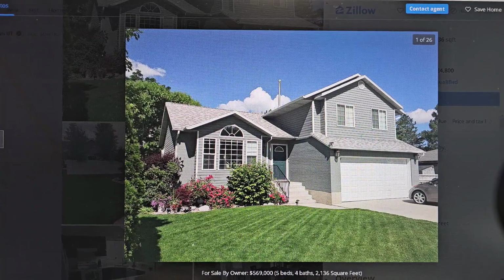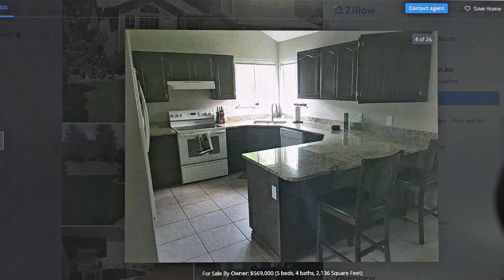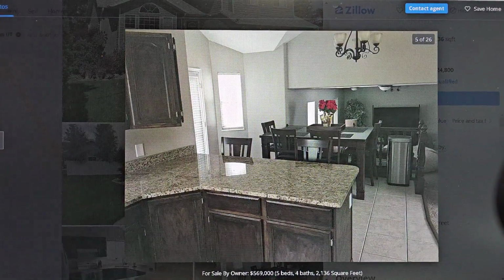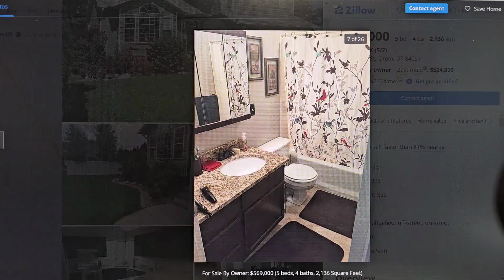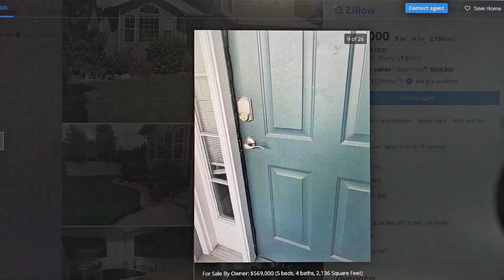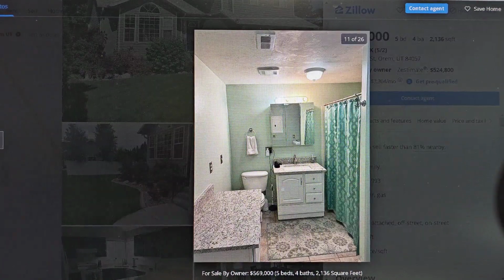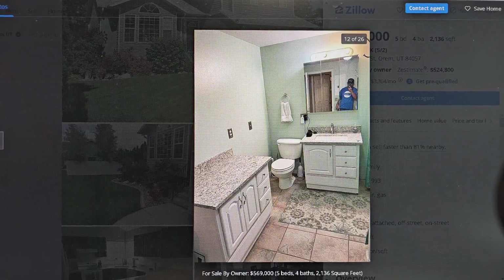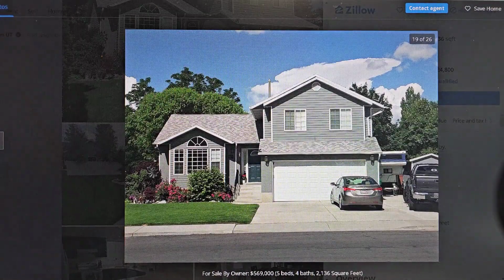Living In Orem Utah | Orem Utah FSBO Exposure | Orem Property Tour 2023 | I Sell Utah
1. Beautifully updated home located at 1577 N Main in Orem, Utah
2. Many features including new paint, granite countertops, new sinks and faucets, and more
3. Well-cared-for lawn with decorative rock and weedless tarp barrier
4. Conveniently located near schools, churches, stores, gyms, and major attractions
5. Easy access to I-15, BYU, and Sundance ski resort
7. Extra RV parking and storage shed included
8. Low-maintenance property in a covenant area
9. Won't stay on the market for long